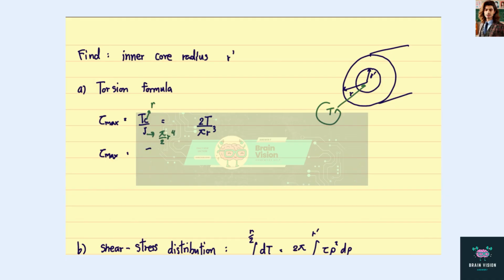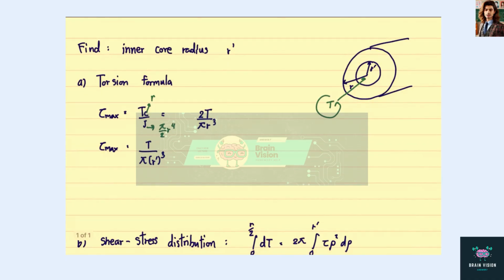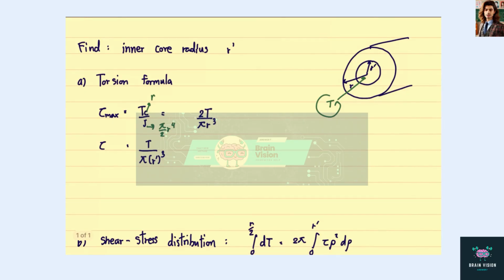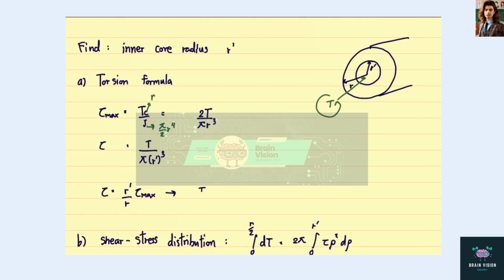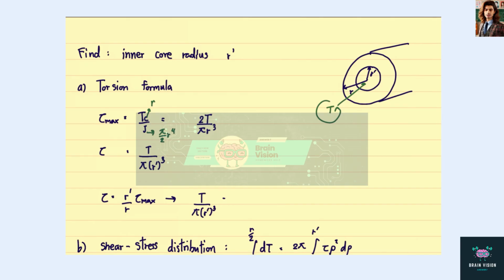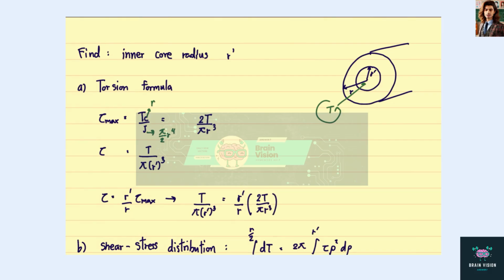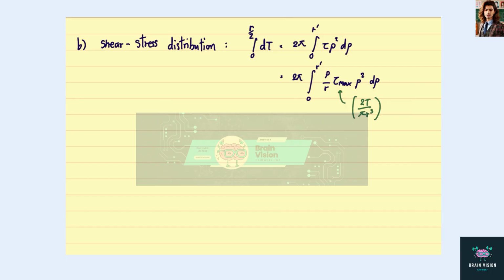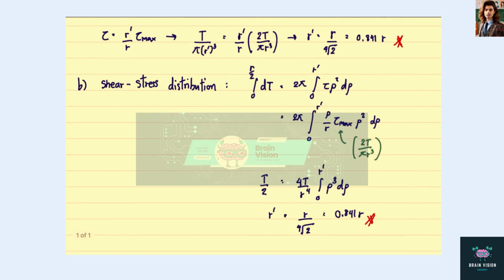Generalize Problem 3-73 for a solid shaft of diameter replaced with a hollow shaft of the same mater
Generalize Problem 3-73 for a solid shaft of diameter replaced with a hollow shaft of the same material with an outside diameter , and an inside diameter that is a fraction of the outside diameter, , where is any value between zero and one. Obtain expressions for percentage reduction in torque transmission and percentage reduction in weight in terms of only . Notice that the length and diameter of the shaft, and the material, are not needed for this comparison. Plot both results on the same axis for the range . From the plot, what is the approximate value of to obtain the greatest difference between the percent decrease in weight and the percent decrease in torque?